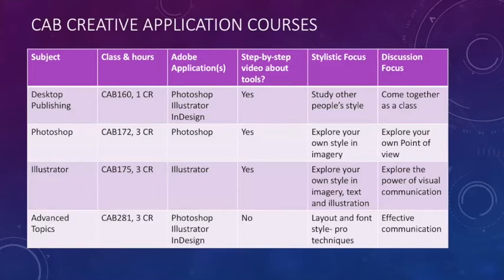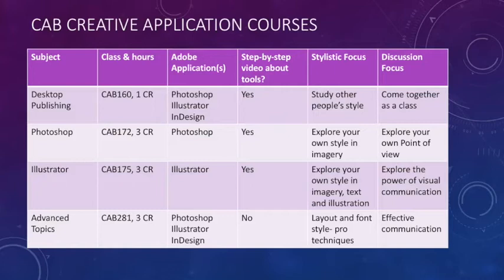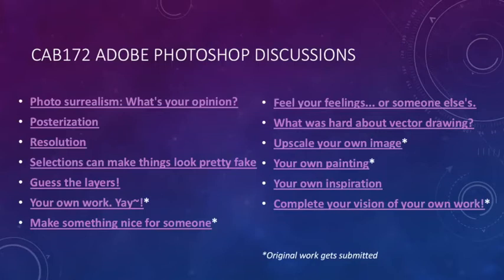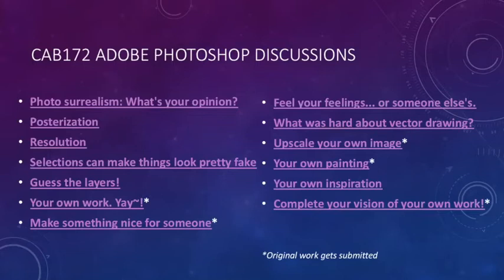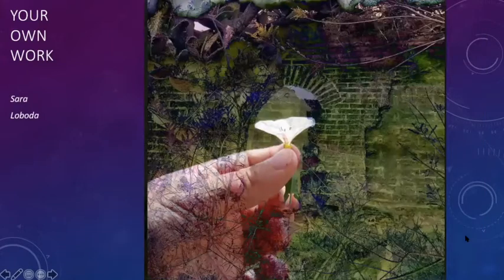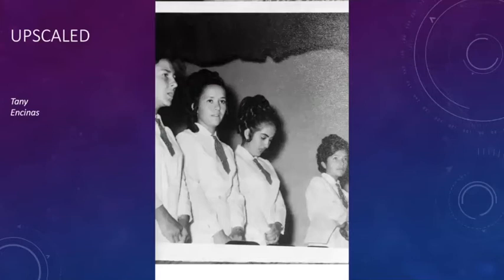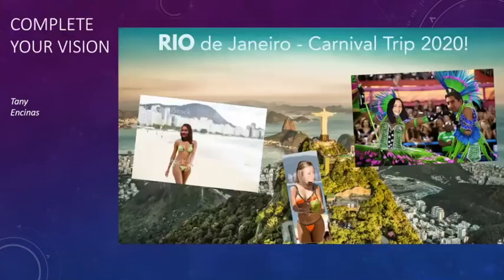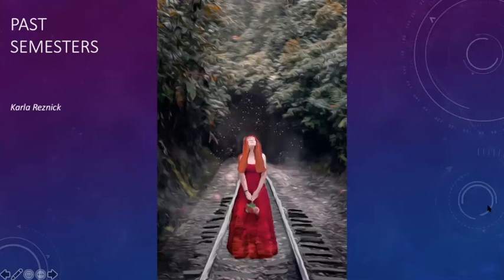Celebration of Student Work, Oakton Community College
Hi everyone, I give a brief overview of my courses in AdobePhotoshop (CAB172) AdobeIllustrator (CAB175) AdobeInDesign (CAB165) and DesktopPublishing (CAB160, CAB281) Watch the whole video to see some great student work from past semesters, and thanks for watching.